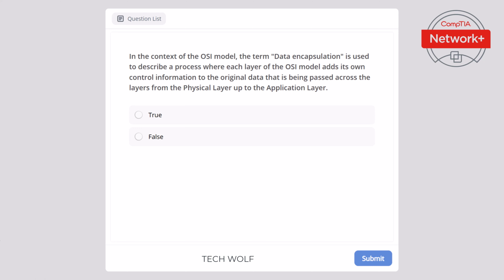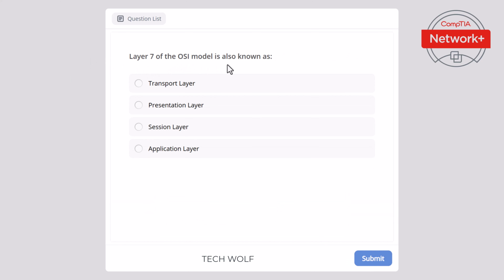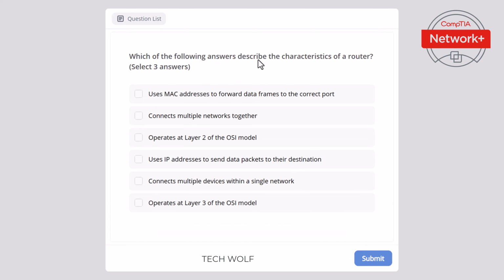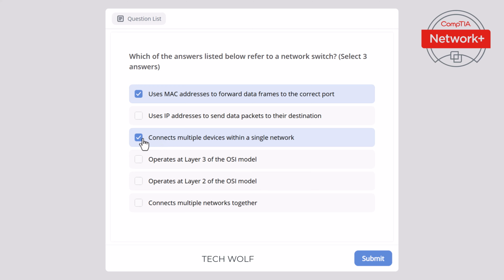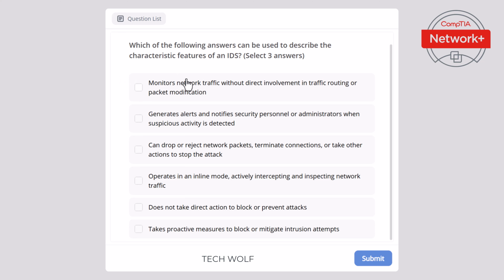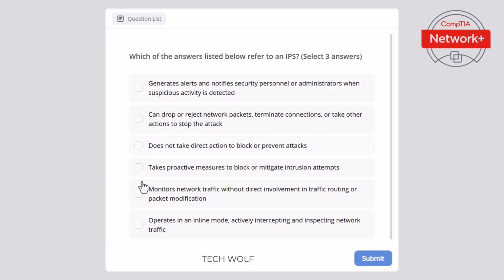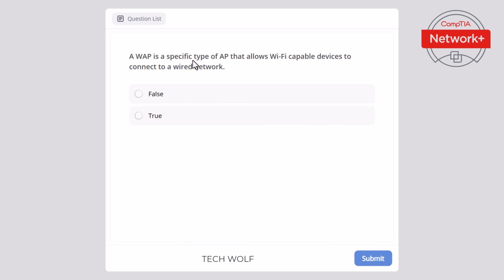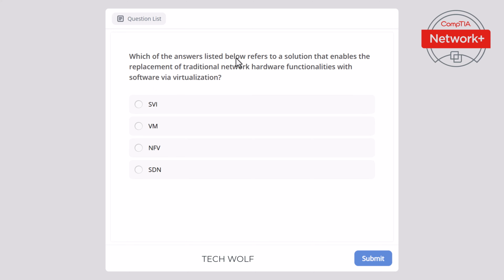Network+ Practice Questions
Network+ Practice Questions Quiz N10-009